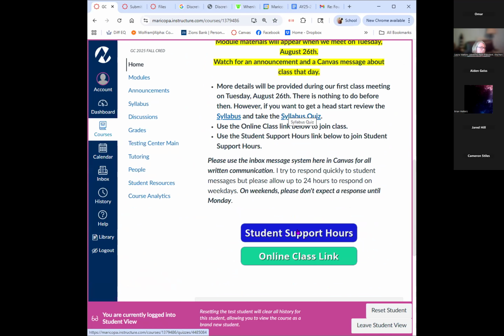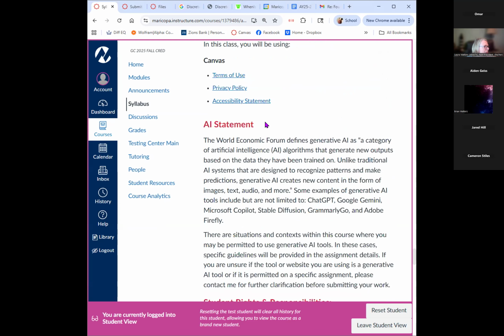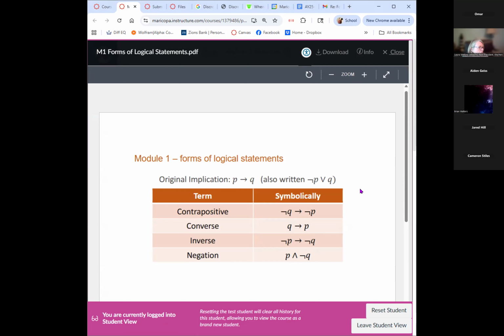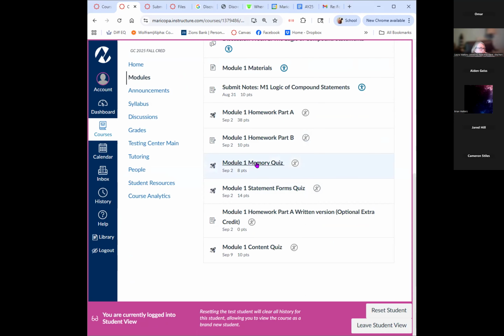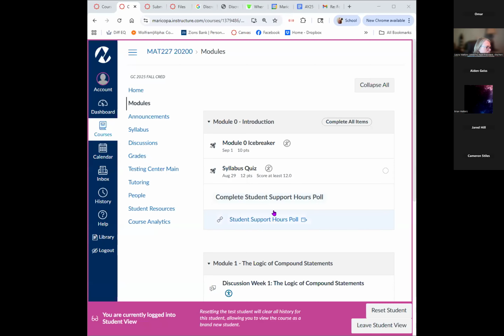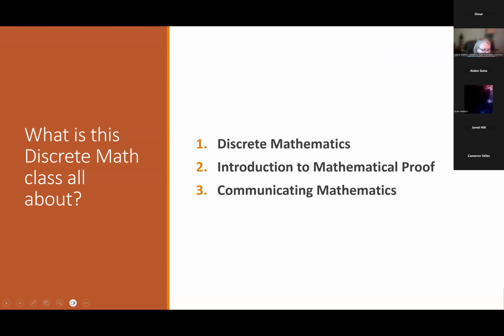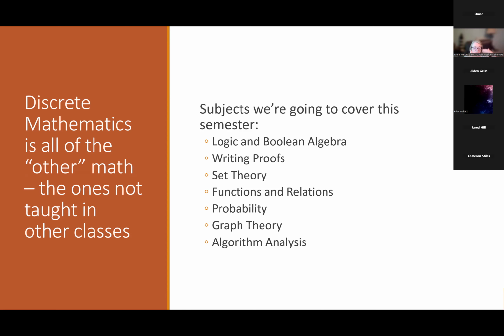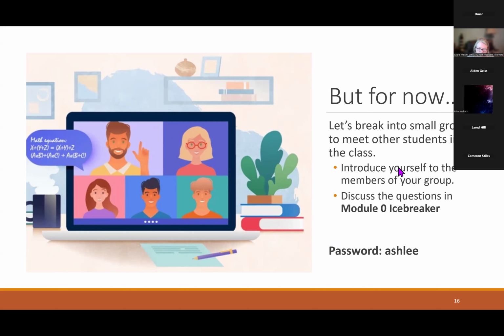MAT227 Class Meeting - 8/26/2025